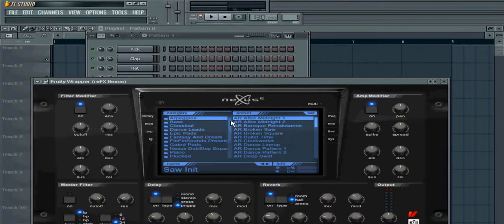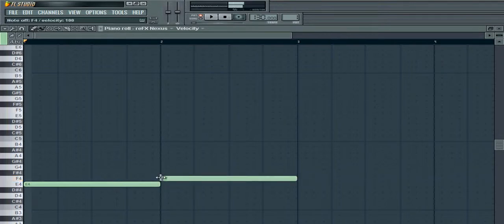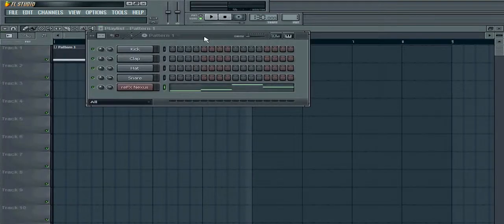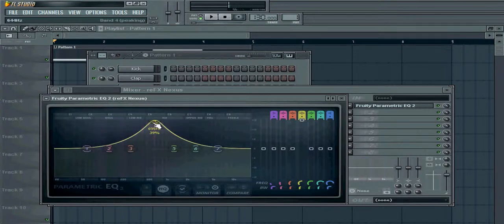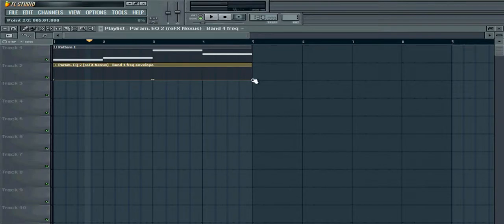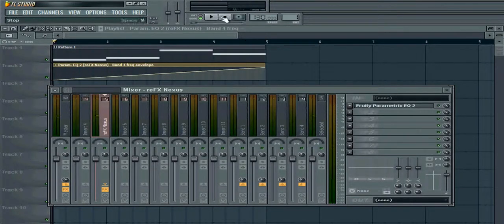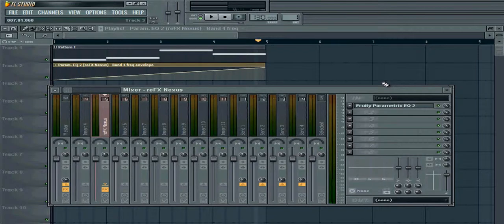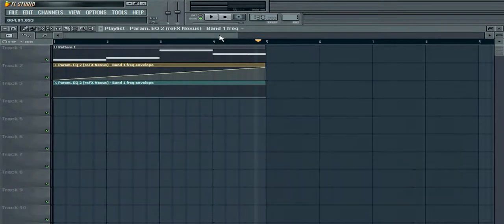TRANSITION EFFECT - Fl Studio Tutorial